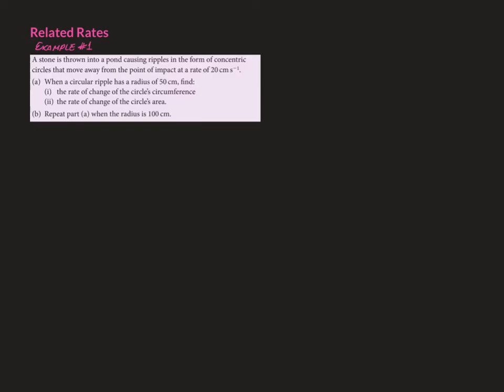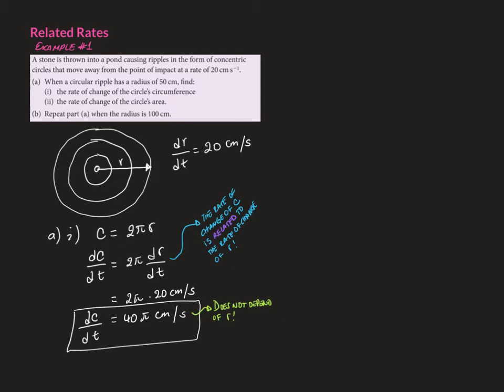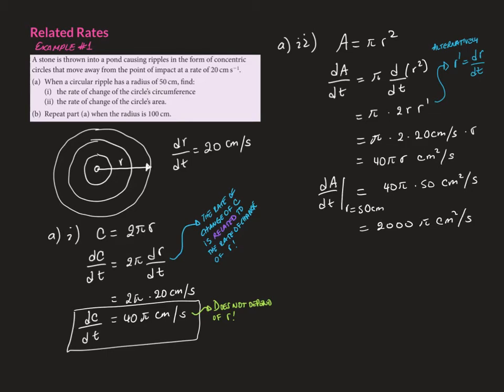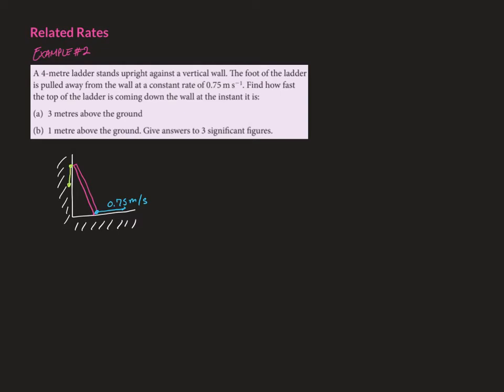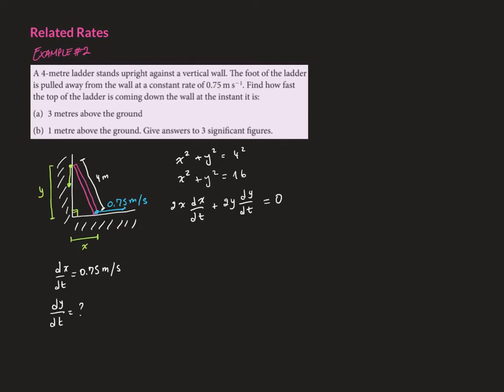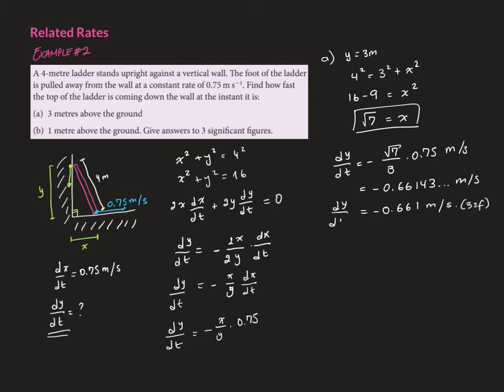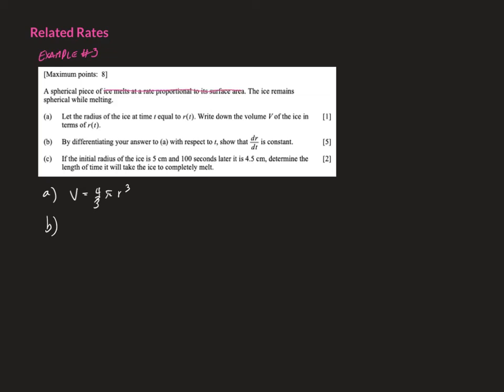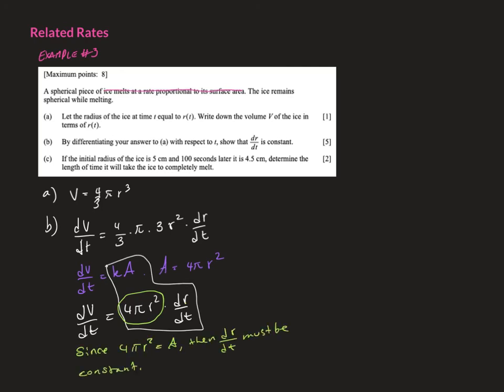Lesson 9 - Related rates I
This video contains three examples of related rates.